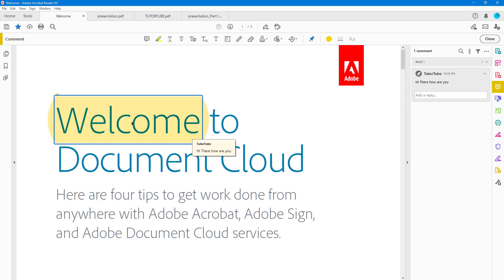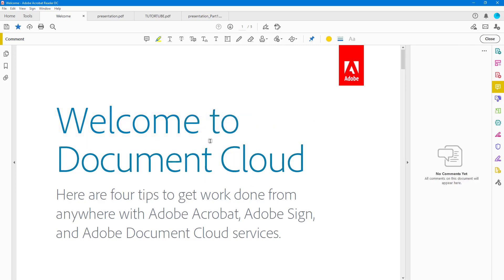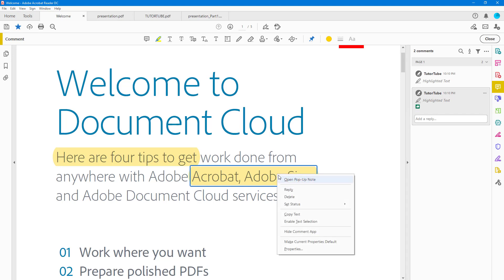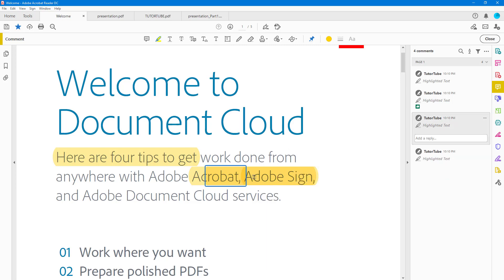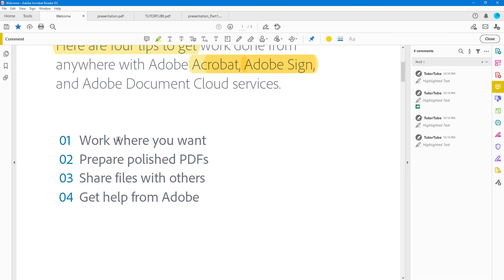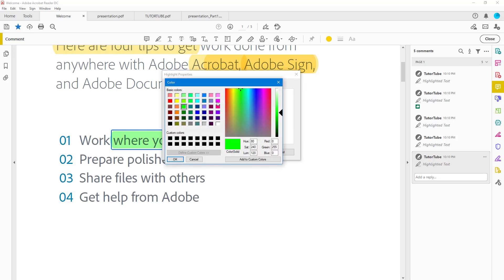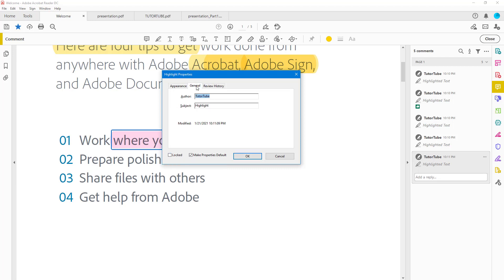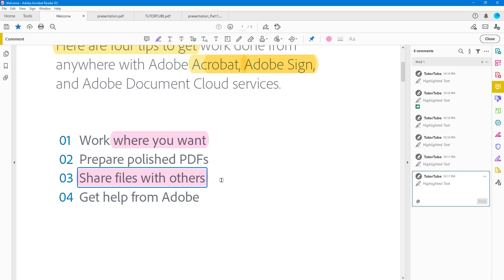Adobe Acrobat Reader Tutorial - Lesson 11 - Highlight Tool and Notes in Highlight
In this tutorial, we will be discussing about Highlight Tool and Notes in Highlight in Acrobat Reader